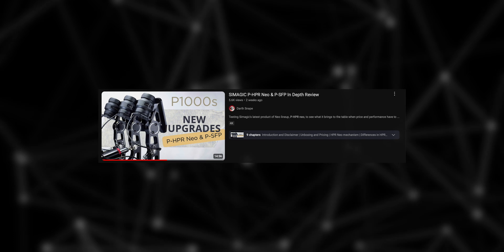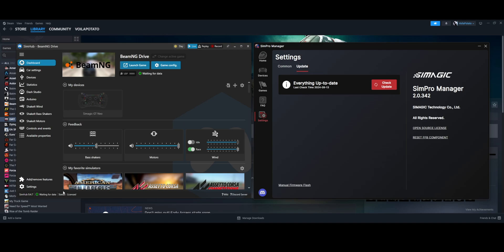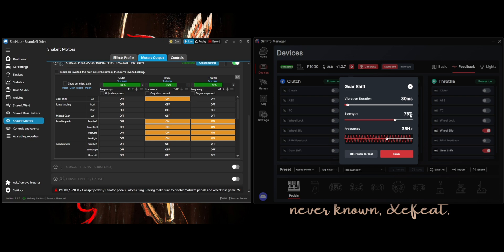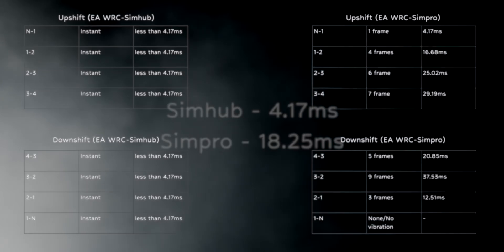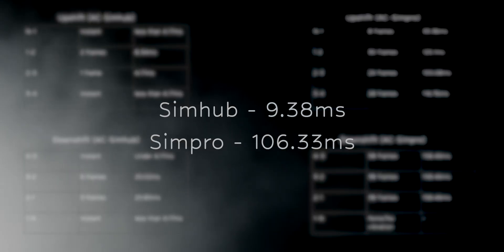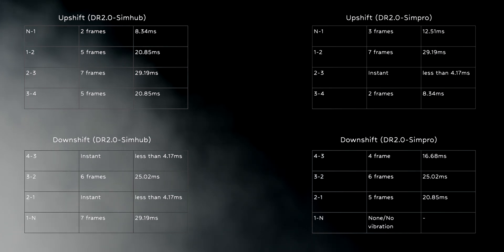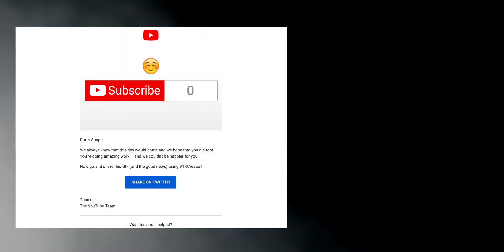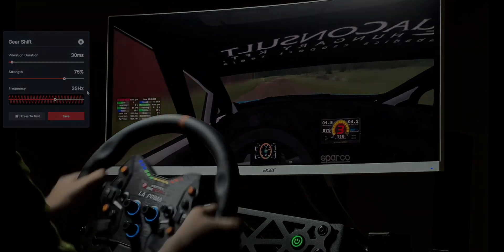SIMAGIC HPR-Neo latency tested on Simhub and Simpro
The new and updated latency test results of Simagic HPR neo on Simhub's licensed version and Simpro manager's public build. The results are surprising and say a lot about the role software plays.